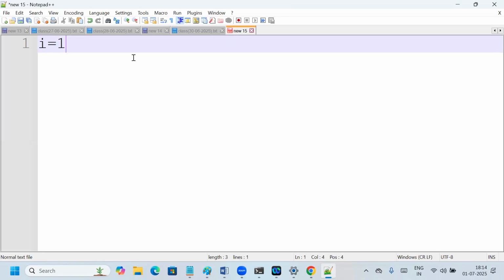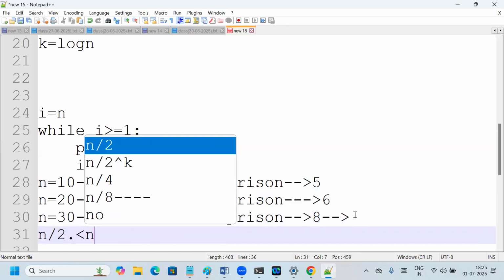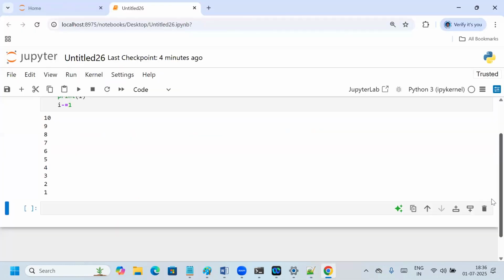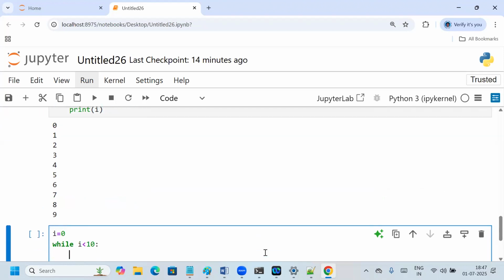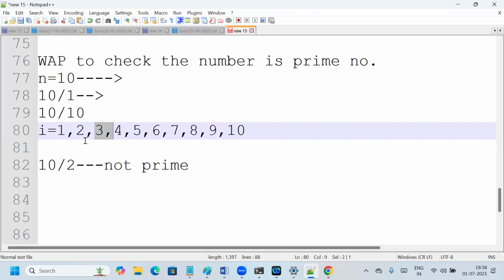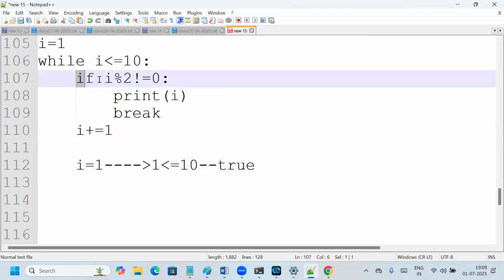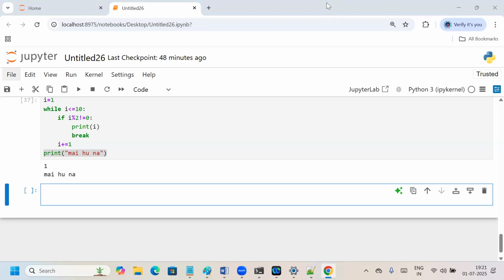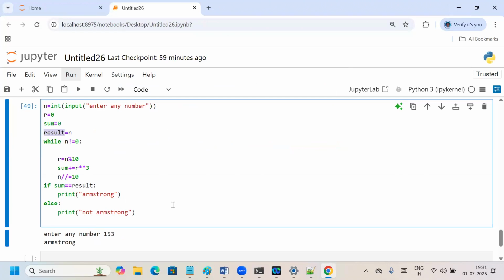Full Stack Data Science AI on 1st Jul 26 by Mr Mayur